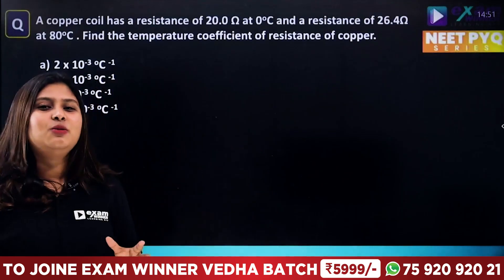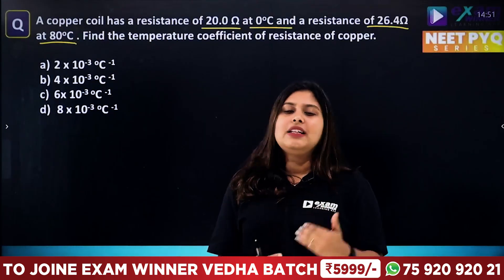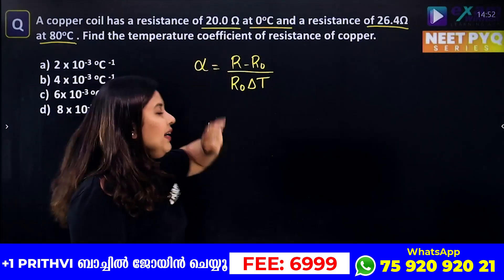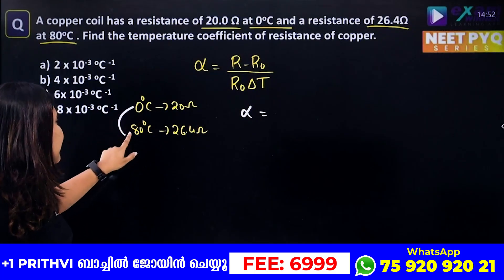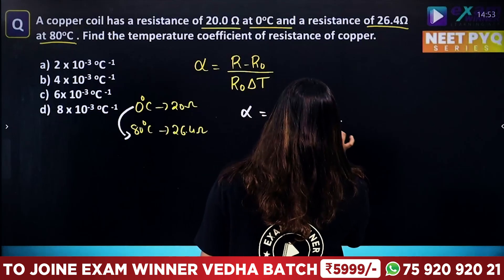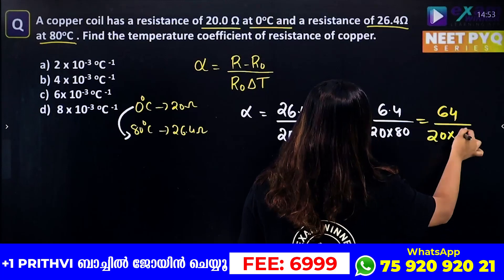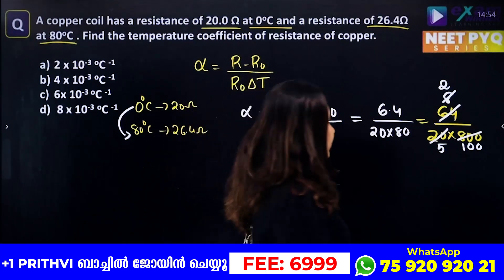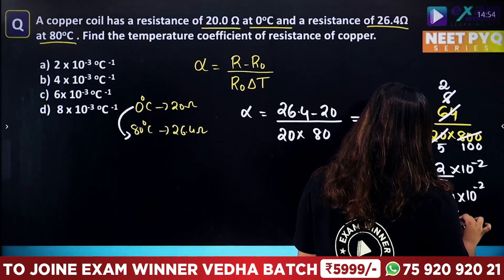NEET PHYSICS | CURRENT ELECTRICITY | NEET PYQ SERIES | EXAM WINNER